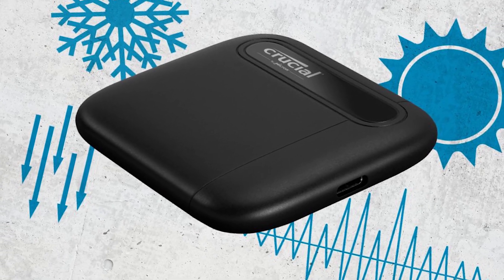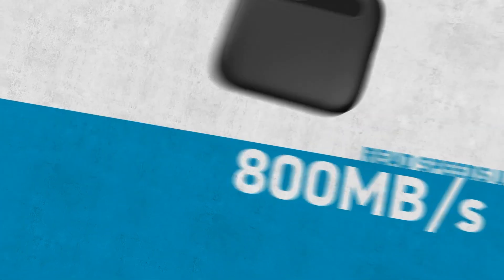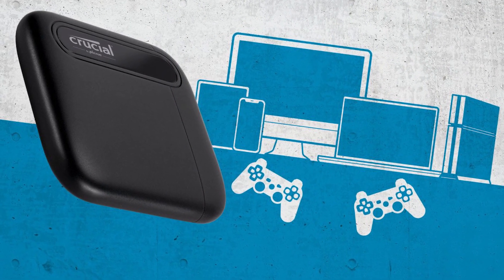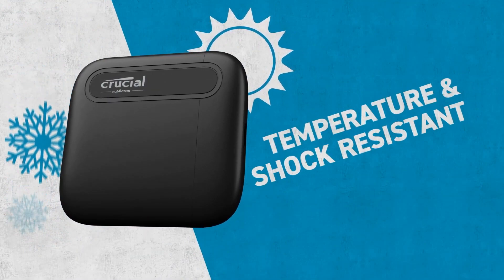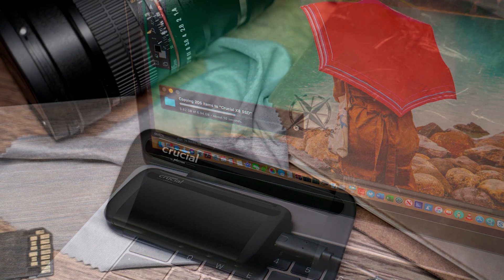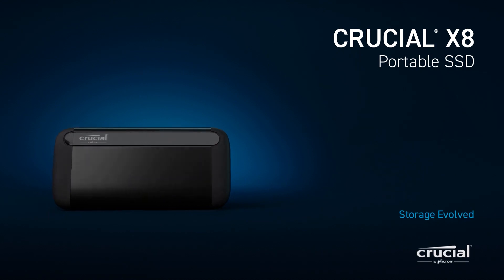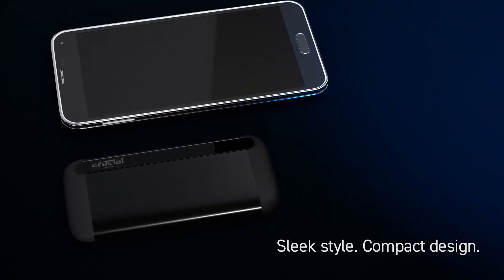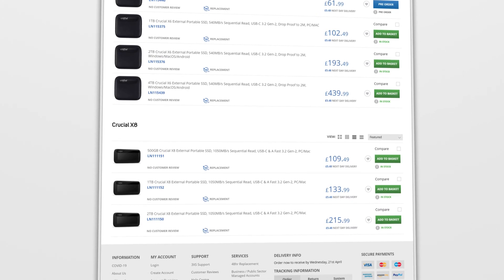Crucial X6 & X8 Portable SSDs - Product Overview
In this video Nikki takes a look at the range of Crucial X6 & X8 Portable SSDs.

Firstly we showcase the Crucial X6 range of Portable SSDs. With speeds up to 5.6x faster2 than most traditional HDDs, the Crucial X6 lets you load and transfer files fast and get back to your day. Say goodbye to slow, fragile hard drives and lengthy load times forever. As well as this, the X6 portable SSD is the storage device that works with pretty much everything: PC, Mac, PS4™, Xbox One, Android devices, and more.

Then we take a look at the Crucial X8 range of Portable SSDs. Back up important photos, videos, and documents with up to 1TB capacity. Expand storage on your PS4™, Xbox One, iPad Pro, Android device, or simply free up space on your computer quickly with speeds up to 1050MB/s.1,2 The Crucial X8 runs up to 1.8x faster than other portable SSDs and up to 7.5x faster than portable HDDs.1 Store with confidence on the Crucial X8.

Check out the range of Crucial X6 & X8 Portable SSDs on our